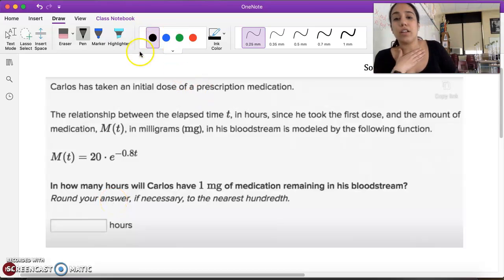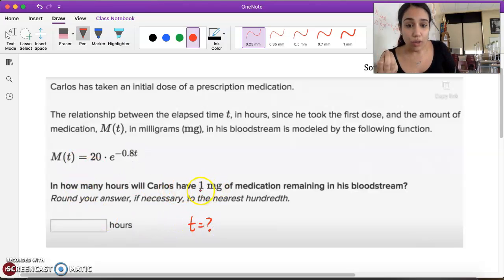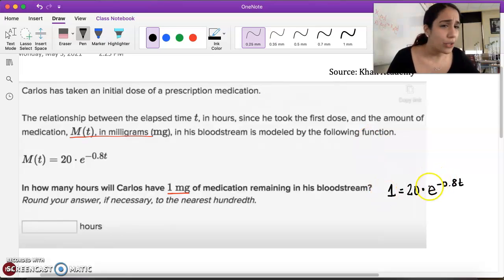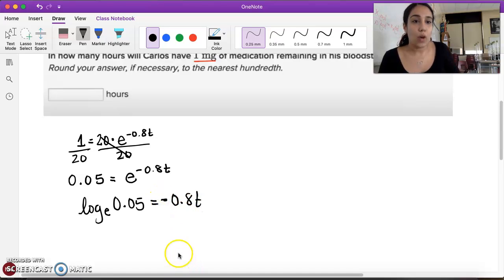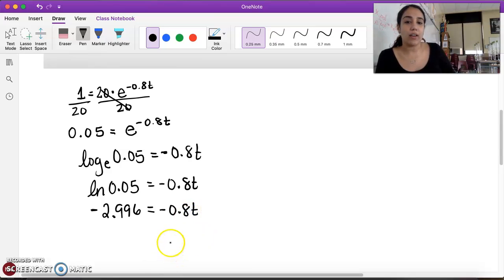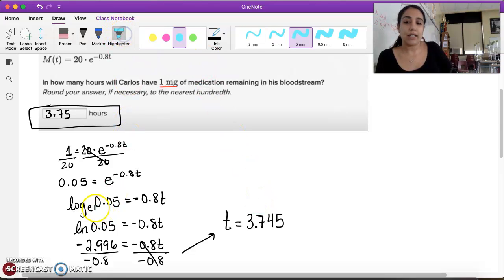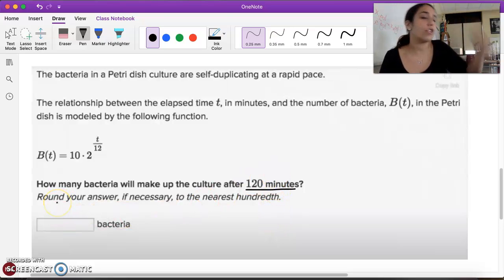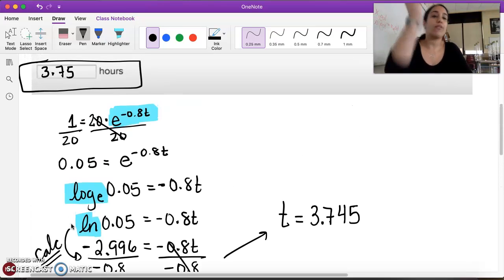Modeling with Exponentials